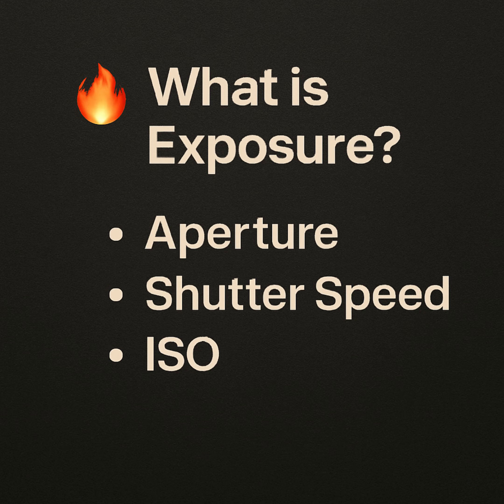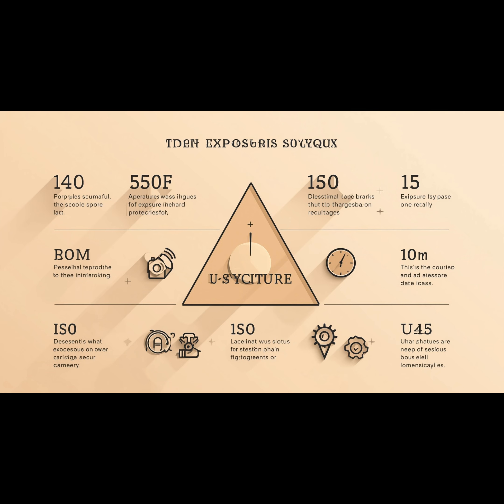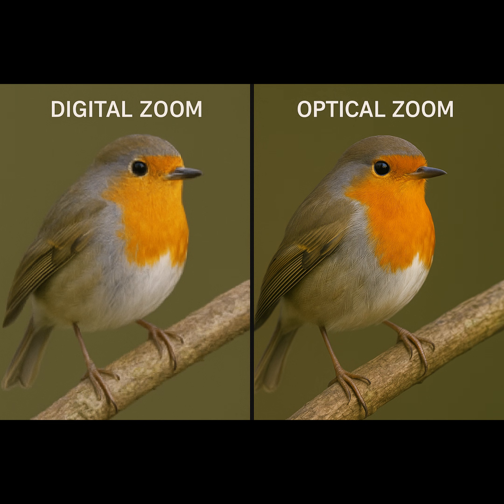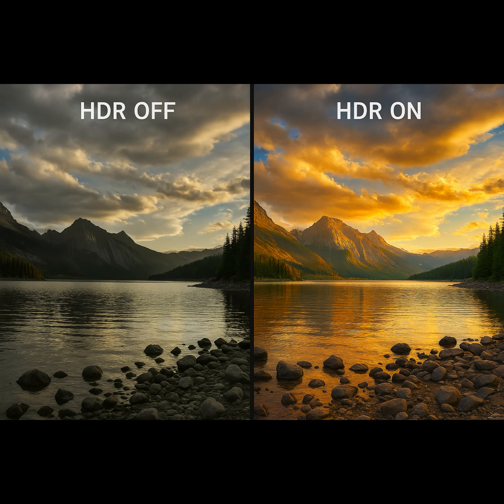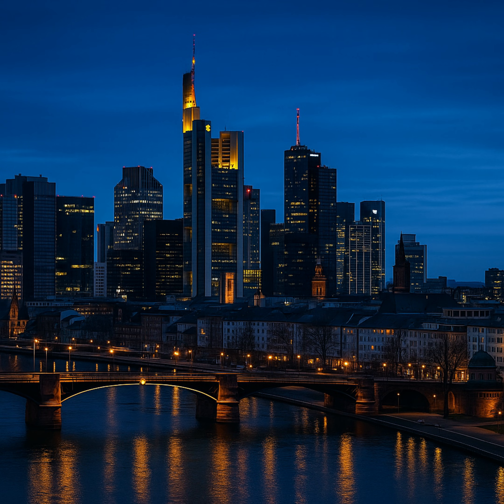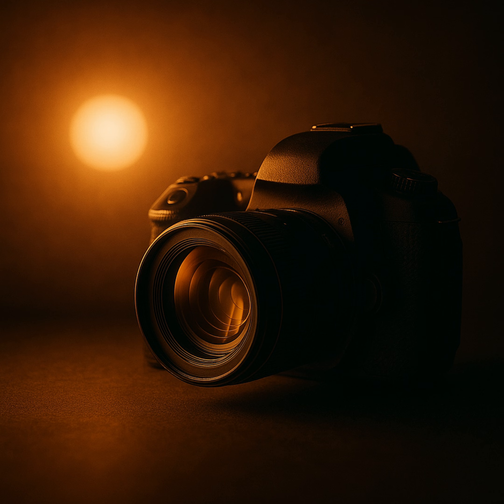“How Cameras REALLY Work (The Secret Behind Every Photo)”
Ever wondered how your smartphone or camera actually captures a photo?
In this video, we break down how cameras REALLY work—from the moment light enters the lens, to how your sensor processes that light, and how exposure, aperture, shutter speed, and ISO all work together to create an image.

Whether you're using a professional DSLR or a smartphone camera, the fundamental principles of photography never change.
This video is inspired by Bryan Peterson’s Understanding Digital Photography and explains everything in a simple, practical, and visual way.

🔍 What you’ll learn in this video:

How cameras capture light

What exposure really means

Aperture, shutter speed, and ISO explained

Why light is the most important element in photography

How small sensors in phones affect image quality

HDR, noise, and low-light performance

Composition basics: rule of thirds, leading lines, negative space

Lens differences: wide, ultra-wide, telephoto

Practical tips to instantly improve your photos

📸 Perfect for:

Beginners learning photography

Smartphone photographers

Anyone curious about how cameras work

Creators who want better photos and videos

💬 Comment what topic you’d like to see next!